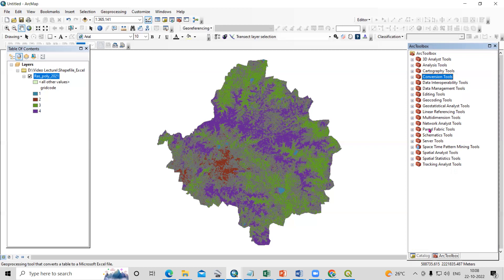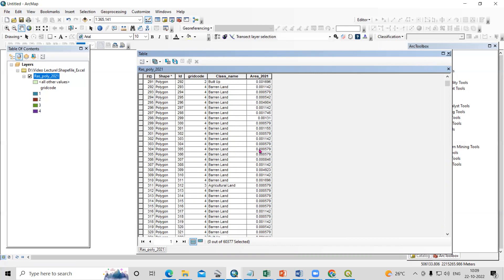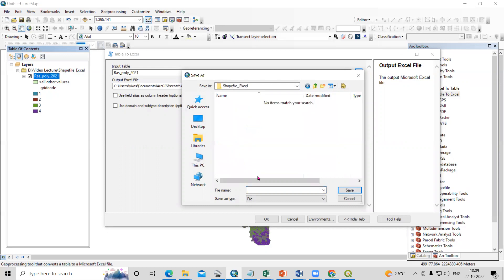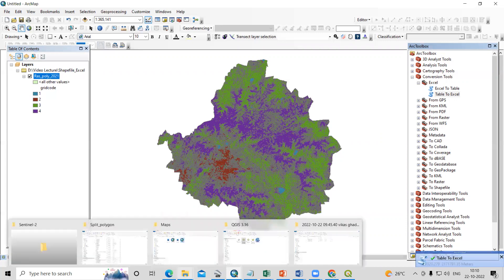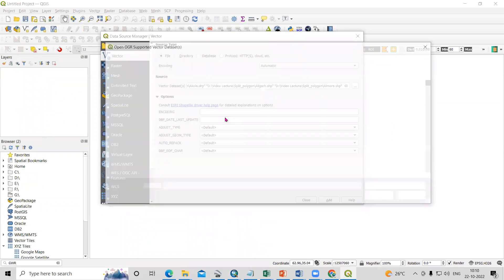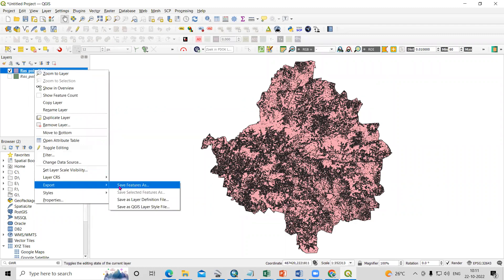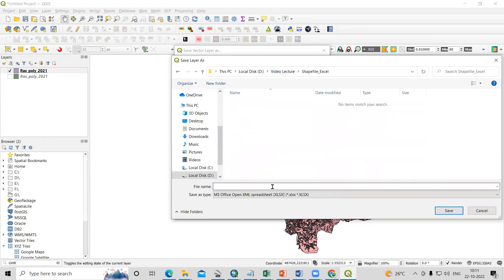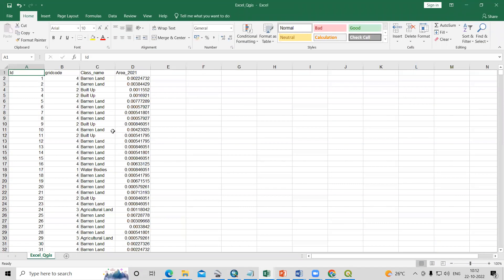RS & GIS QA10 How to Export a Shapefile to Excel Spreadsheet in ArcGIS & QGIS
How To: Export an attribute table from ArcMap to Microsoft Excel

You can convert an attribute table directly to an Excel spreadsheet in ArcGIS and Also QGIS